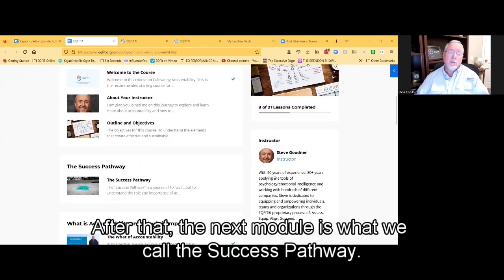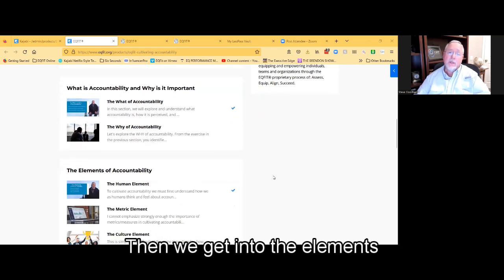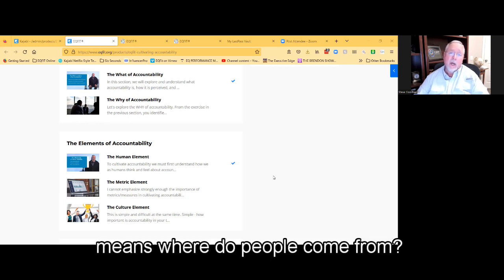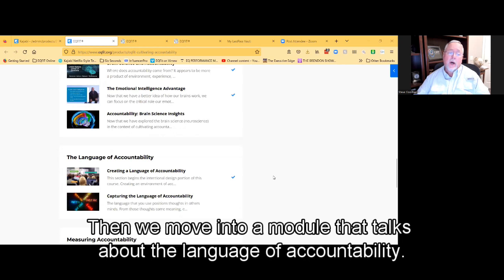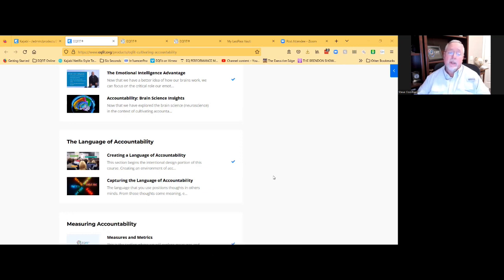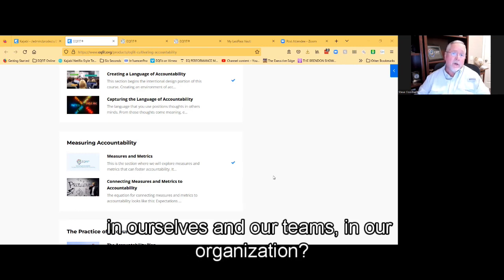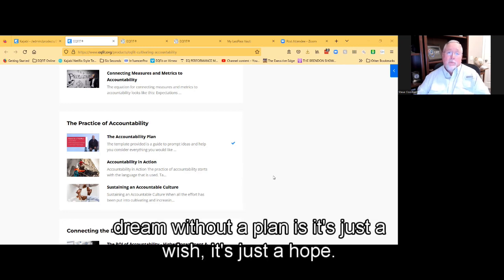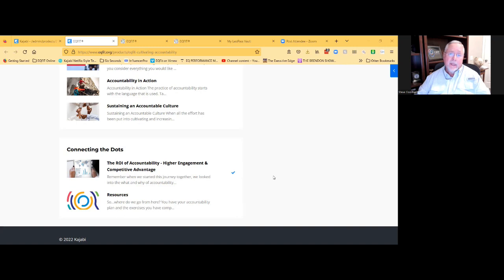EQFIT Cultivating Accountability Intro video Course Outline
Accountability is a liberating practice. The more accountability is practiced, the more time, energy, and focus are available for higher value efforts...and the more often success and satisfaction are the outcome.

This video introduces a proven pathway to cultivate accountability in yourself, your team, and your organization.